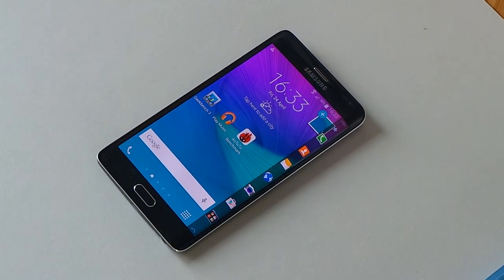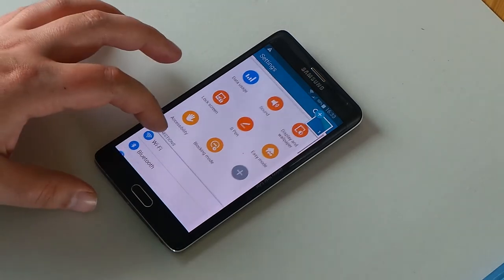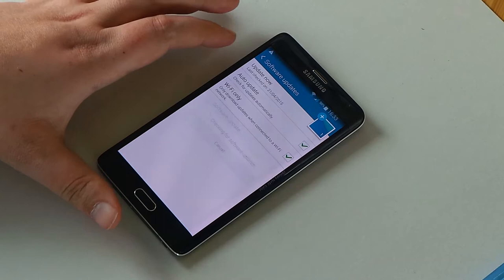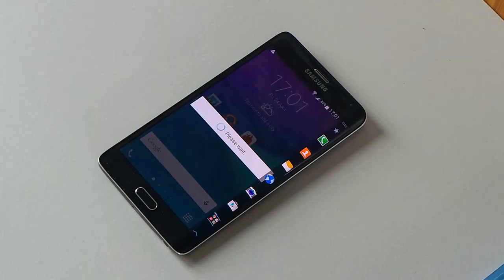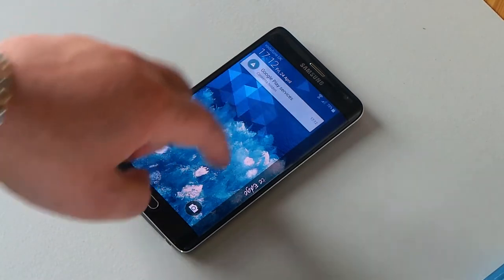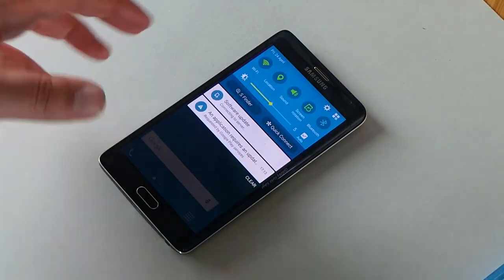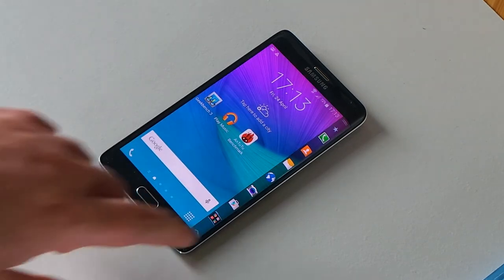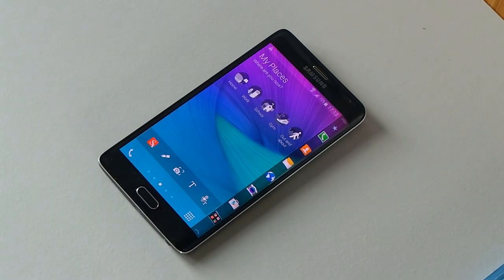Samsung note Edge android 5 0 update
In this video i go through the steps of updating this great device to new OS from Android which is Lollipop 5.0

New Vodafone Store

Guildford 35 The Friary Centre,
Guildford, GU1 4YT